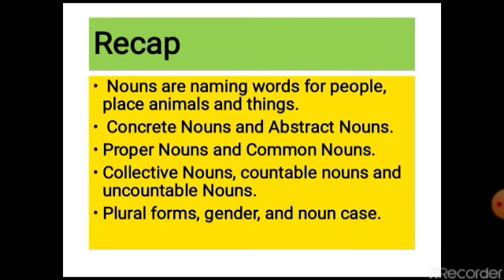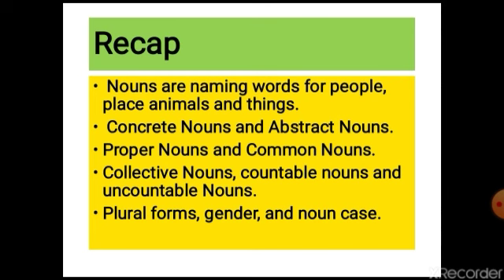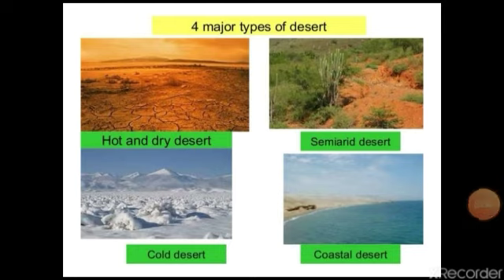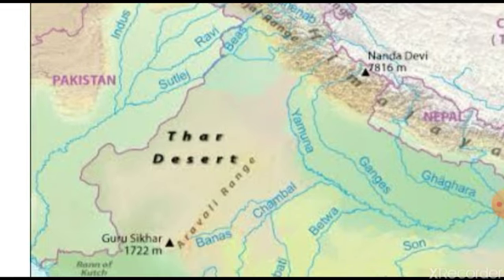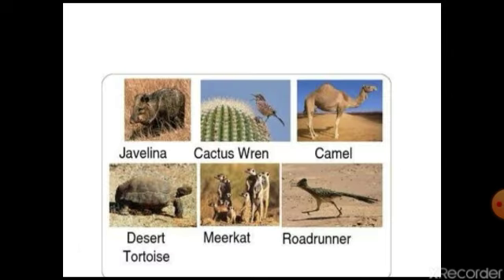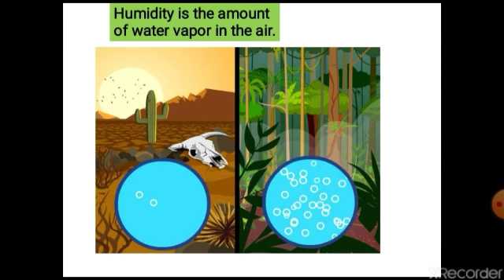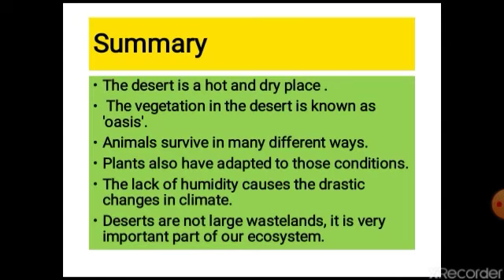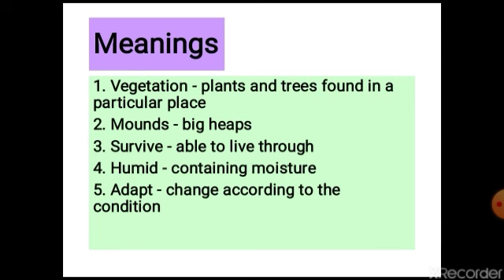Class 7- English- The Desert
Supplementary reader